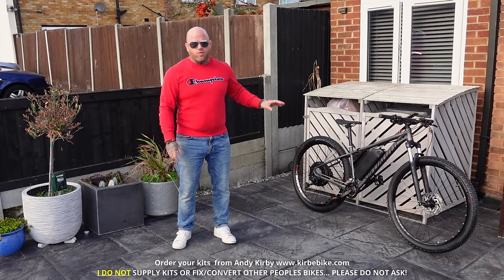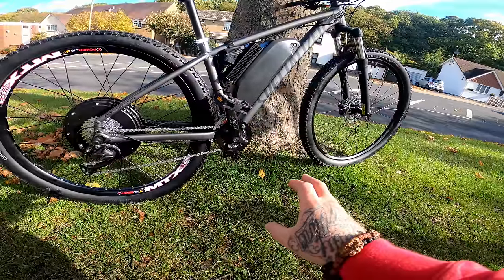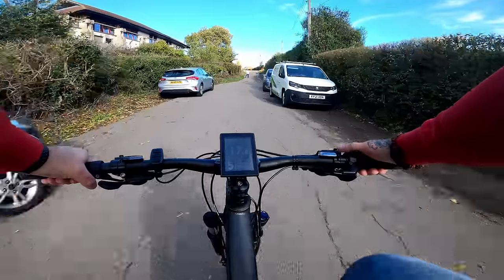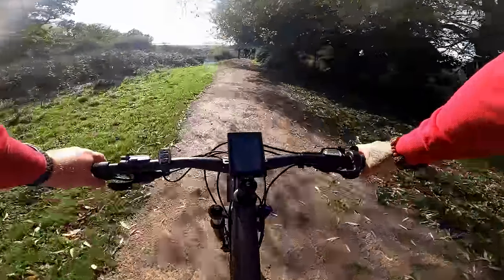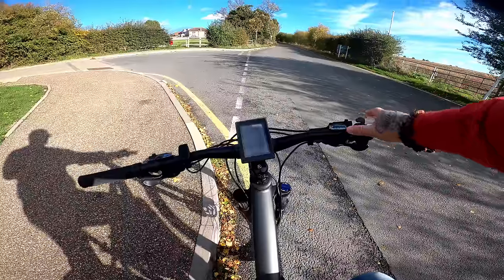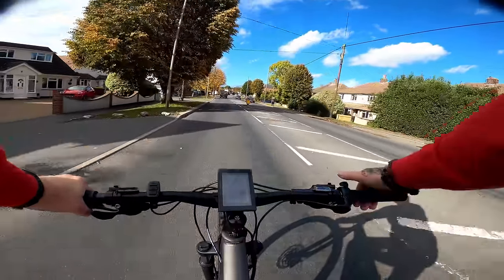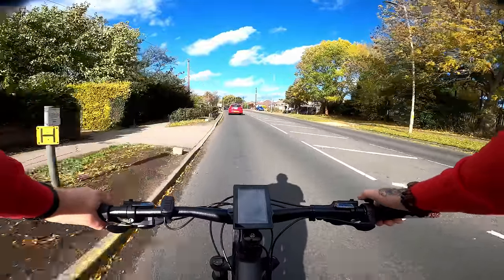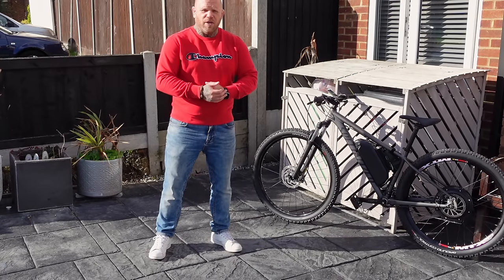Pt. 4 Test-Ride! ~ 2000w D.I.Y ELECTRIC BIKE!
WHAT'S IT LIKE TO RIDE? TAKING THE LATEST 2000W CONVERSION FOR A RIDE...